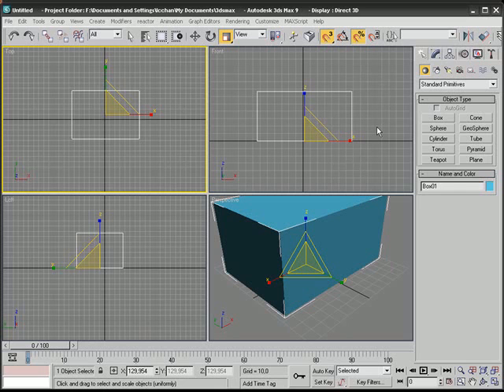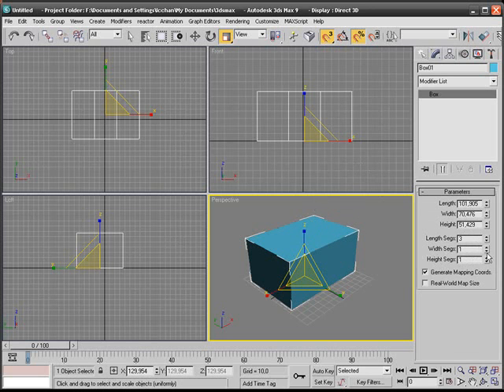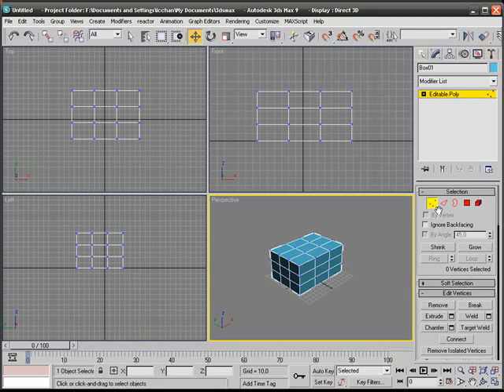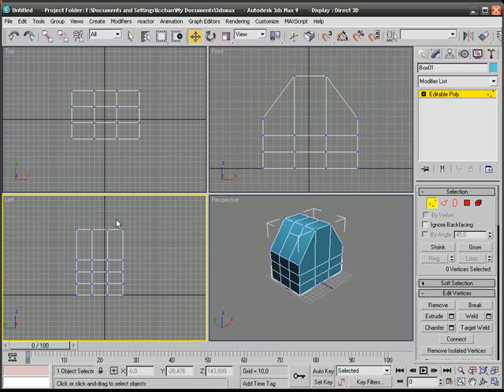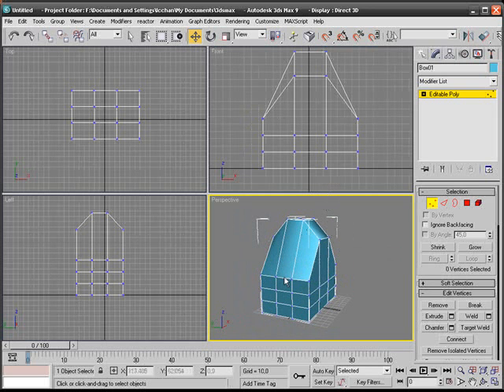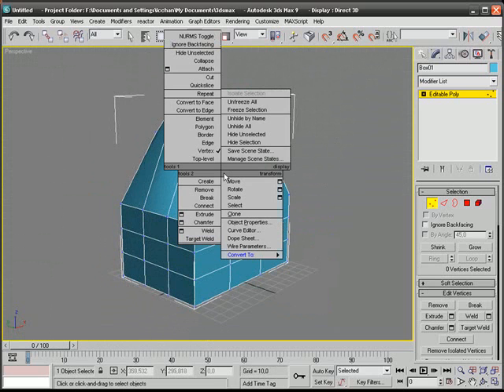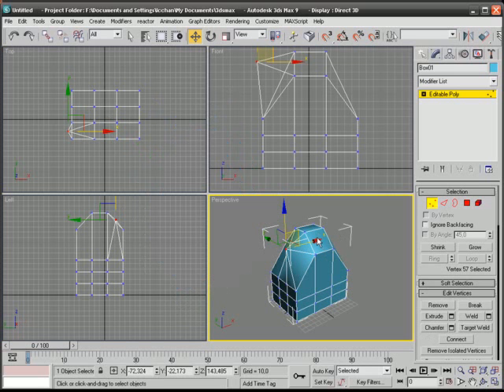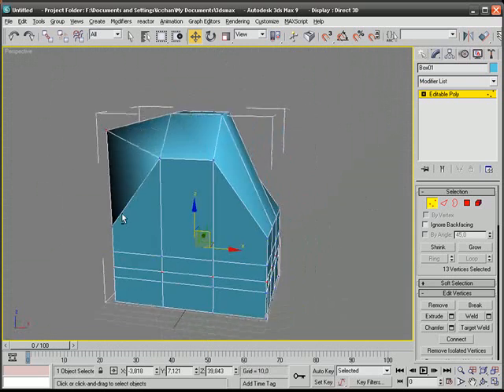how to edit a Box (video 2)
editing a box in 3d studio max
and adding new Verts